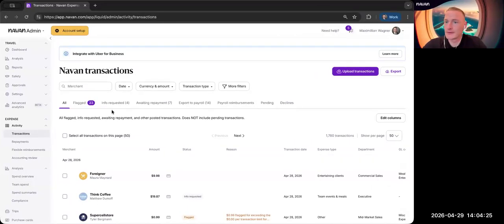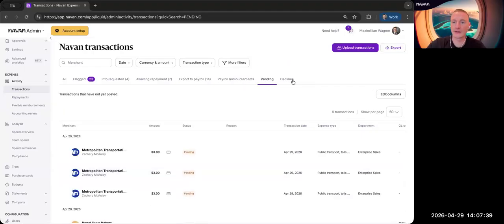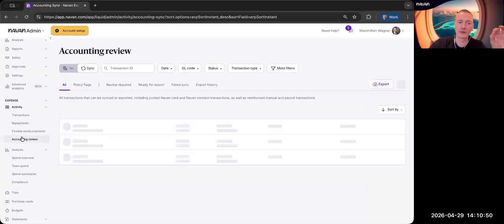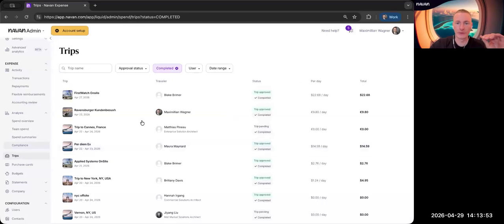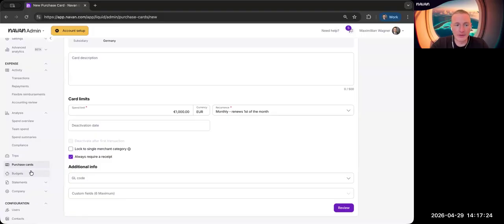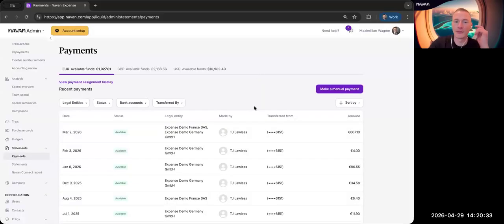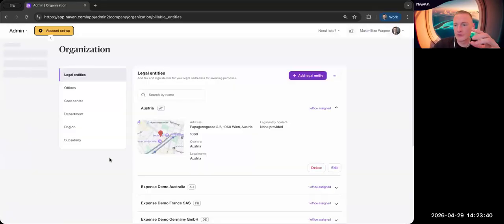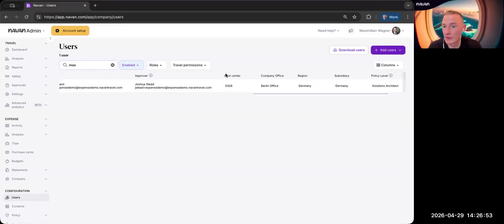Navan Essentials Webinar Series Recording (April)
Join our monthly, 1‑hour Navan Essentials webinar to stay up to date on new features and deepen your expertise in areas like Travel Admin, Delegate Booking, Payments, Statements, and Expense Admin. Each session is led by an account manager, includes live Q&A, and comes with a follow‑up email including the session recording so you can quickly apply practical tips tailored to your role.